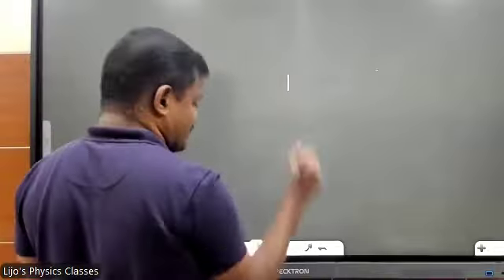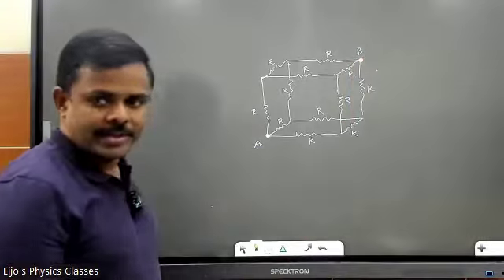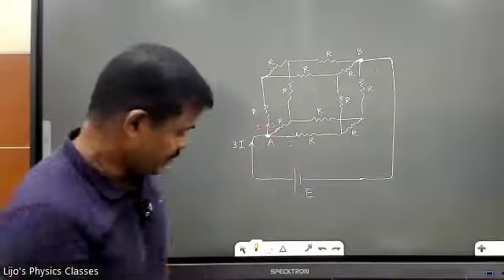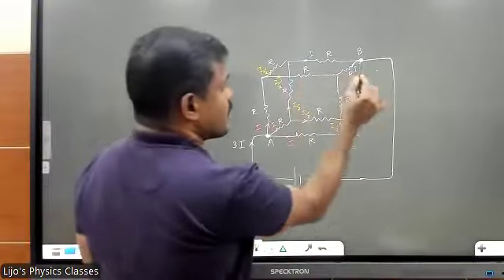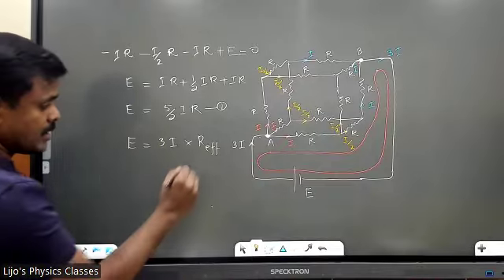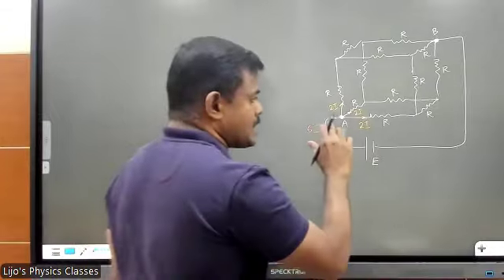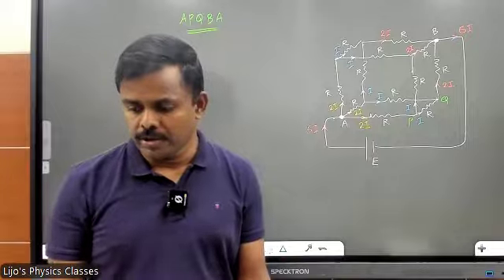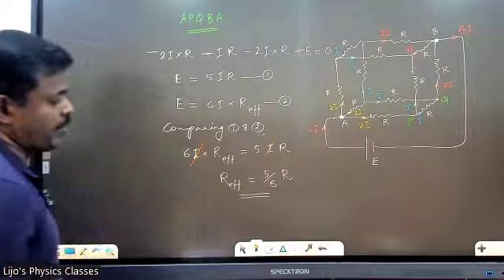NCERT Example Qn - Skeleton resistance of Cube